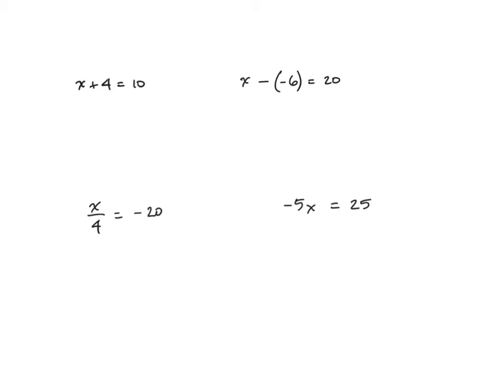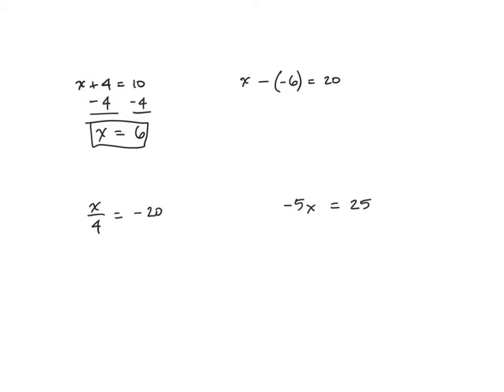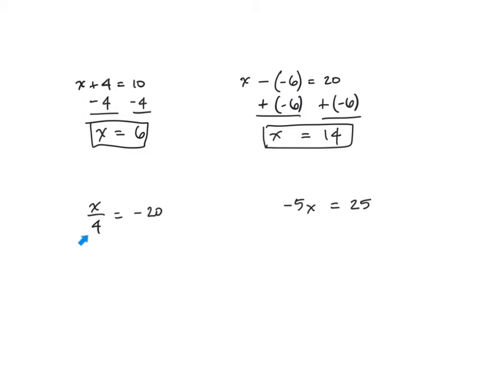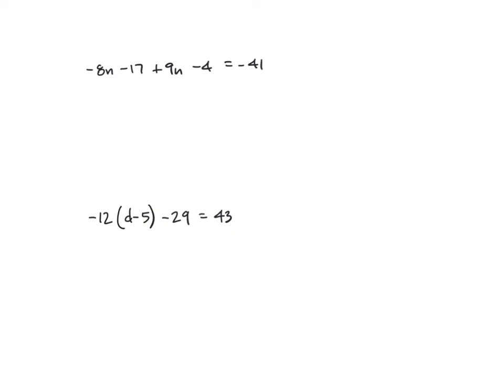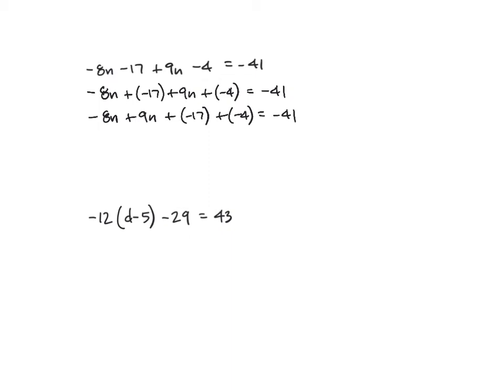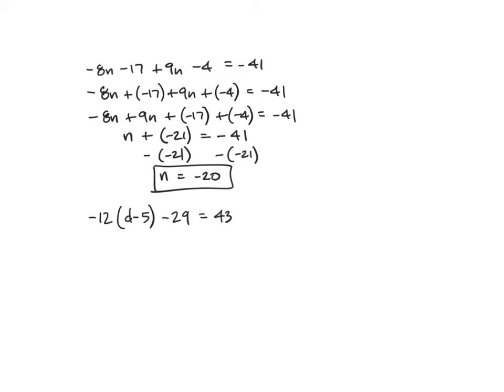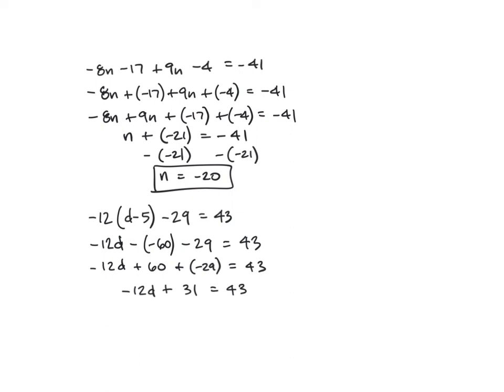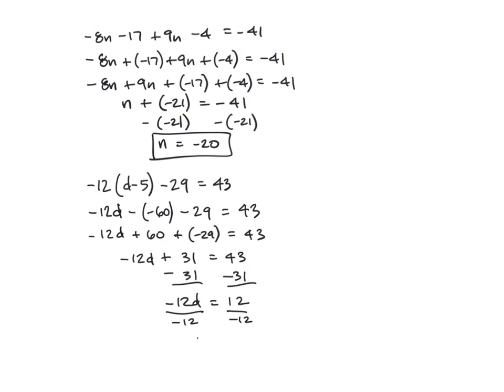02 01 & 02 02 Solve Equations using the Properties of Equality